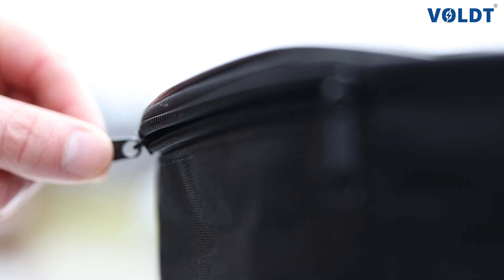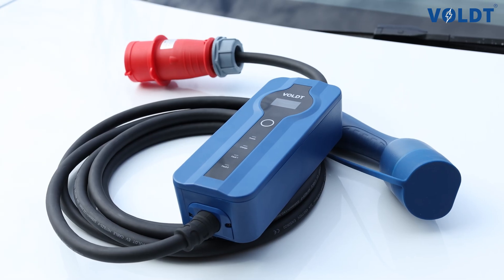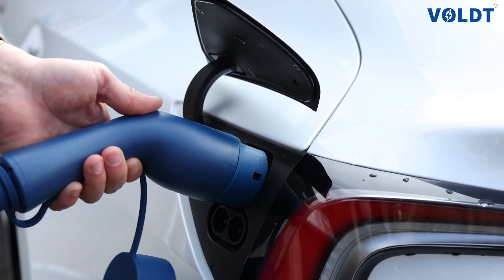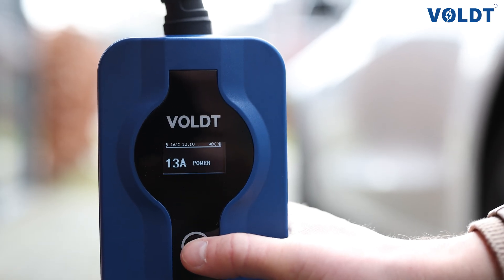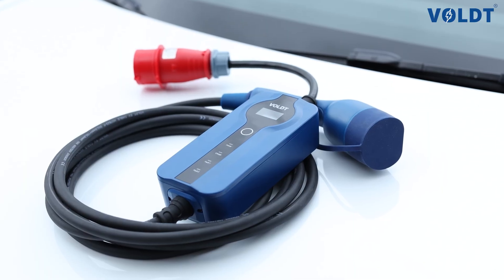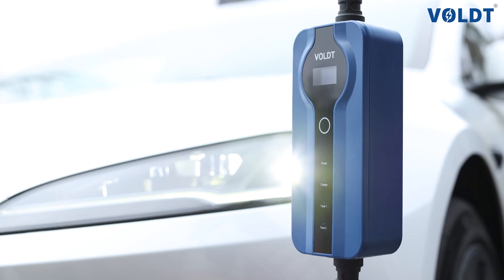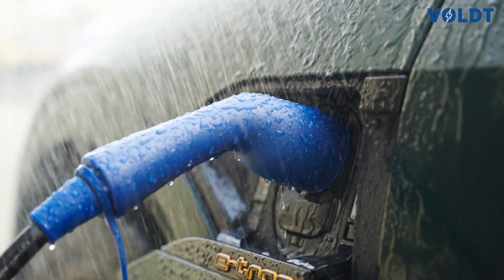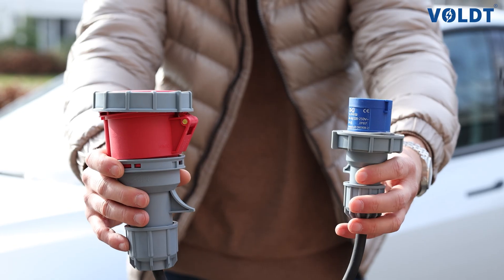Charge from Any 3-Phase CEE (commando) Socket | Voldt® Type 2 CEE EV Charging Cable (11kW / 22kW)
Need to charge your EV using a high-voltage industrial socket?
The Voldt® Type 2 CEE 3-phase charging cable is your go-to solution for safe, powerful and flexible charging via a red commando socket – whether at work, in your garage, or on the go.

🔌 Connects to 3-phase red CEE/commando sockets (16A or 32A)
⚡ Available in 11 kW and 22 kW models
📈 Adjustable current from 8A to 16A (11 kW model) or 8A to 32A (22 kW model)
📟 Integrated smart display shows charging status clearly at a glance
🕒 Delayed start function – ideal for off-peak tariffs or pre-planned departures
💧 Ultra-durable, weather-resistant plugs, moulded from one solid piece
⚙️ 100% silver-plated copper contact pins – for maximum efficiency
🚗 Compatible with all EVs using a Type 2 inlet
🌍 Designed and manufactured in Europe
🛡️ Backed by a full 3-year warranty

Perfect for workshops, agricultural sites, fleet users, or anyone with access to industrial power — this is robust, mobile charging done right.